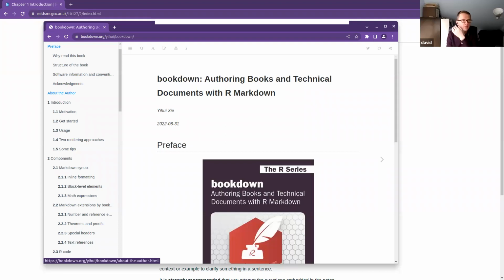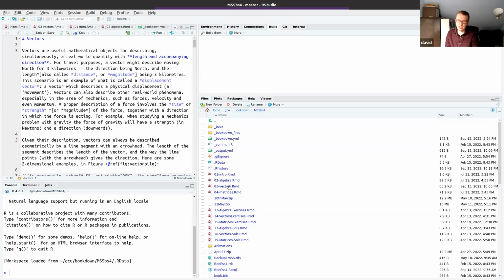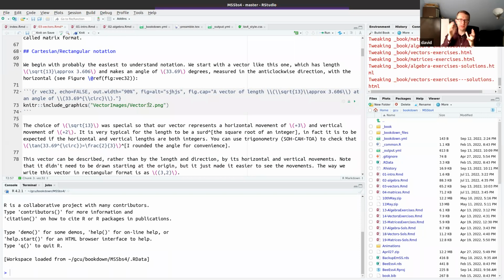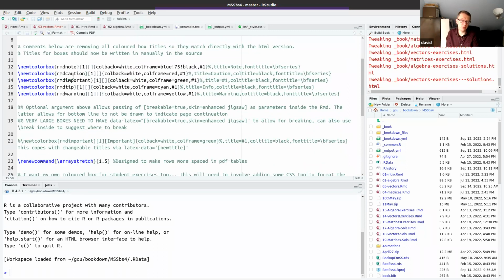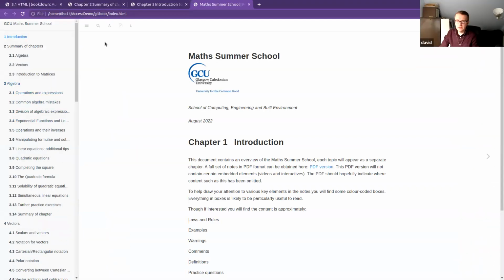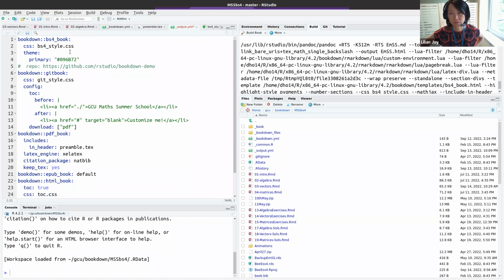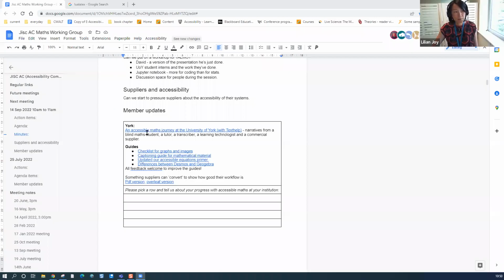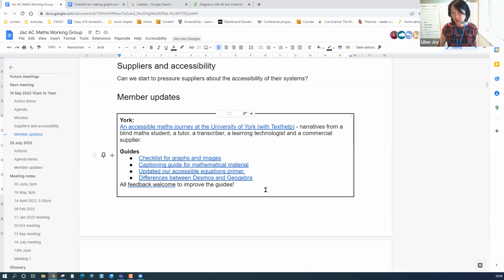Jisc AC Maths meeting 14 September 2022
Demo by David Hodge, GCU on using R Markdown to create PDF and HTML outputs with mathematical materials.
Discussion on submission for TALMO workshop led by Jenny Hughes, Sheffield.
Ben Watson, UCL, shares the progress made on baseline recommendations for designing ​accessible STEM content, following work with Pocklington Trust students.
Lilian Joy, York, shared some a preview of some resources generated by interns over summer.